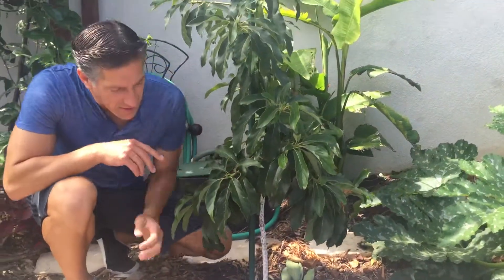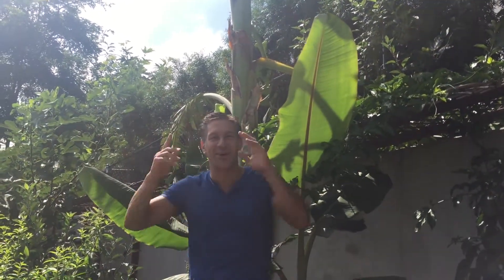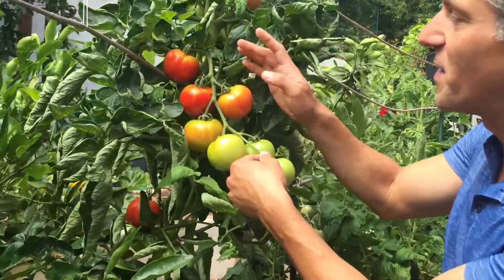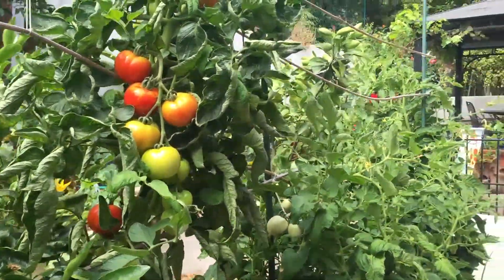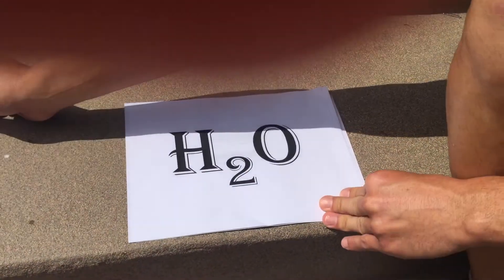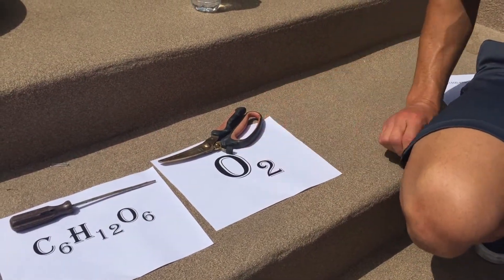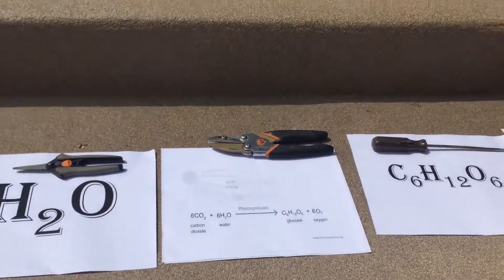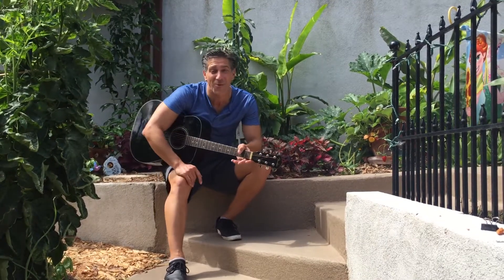SINGING & TALKING TO YOUR PLANTS REALLY WORKS! LEARN WHY?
discusses how being in your garden helps make plants healthier.  Also learn how the carbon dioxide that you exhale, when combined with water, helps plants make sugars and oxygen.